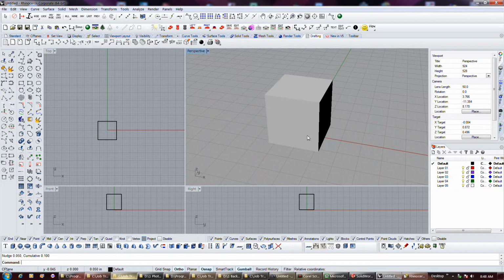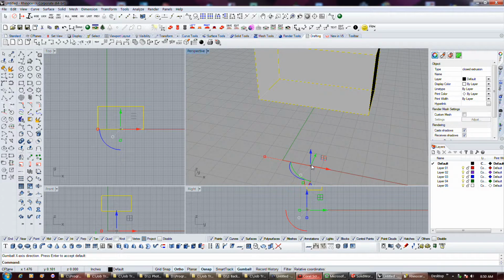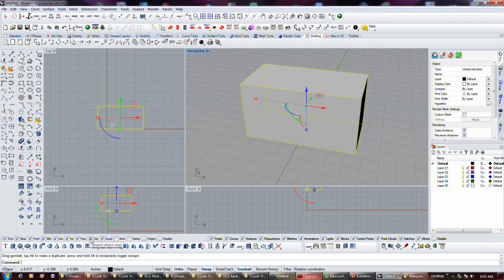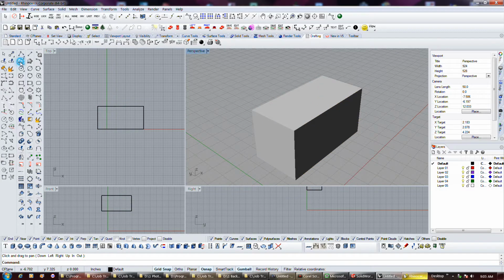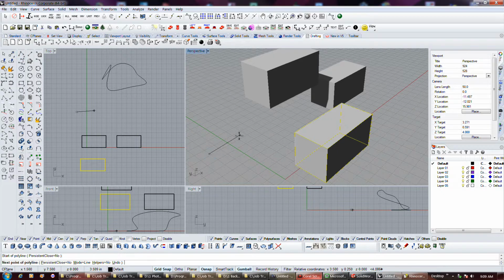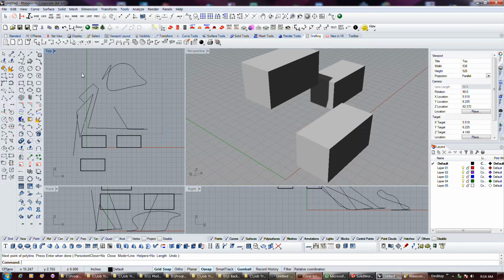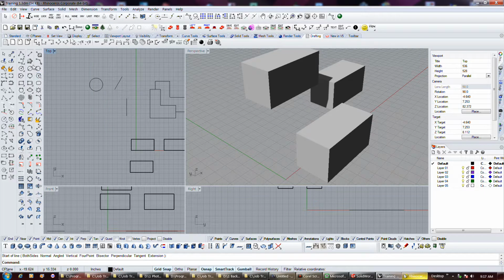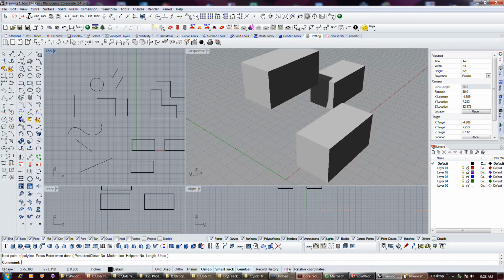TV 1 Rhino 1 - RhinoCad v 5